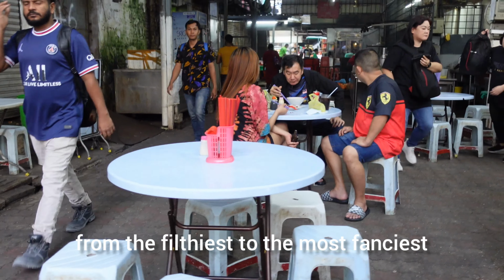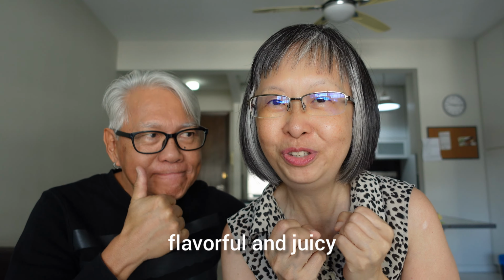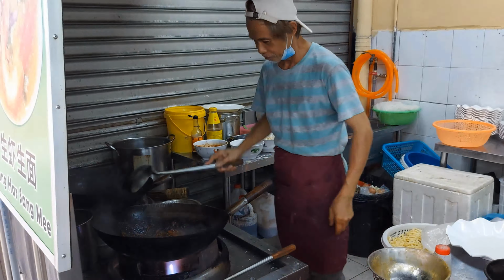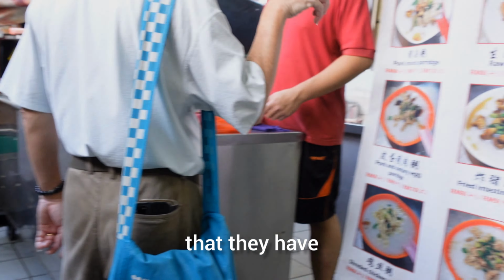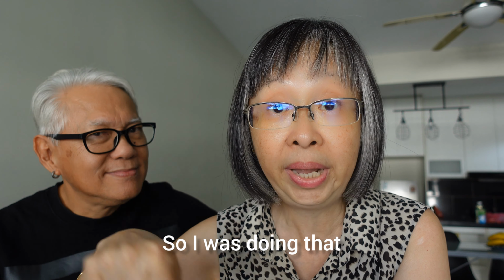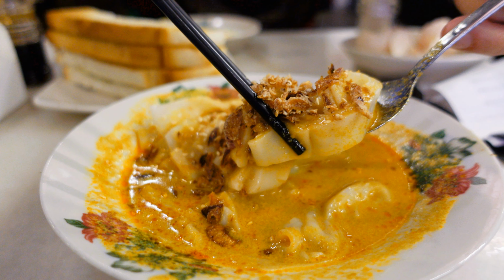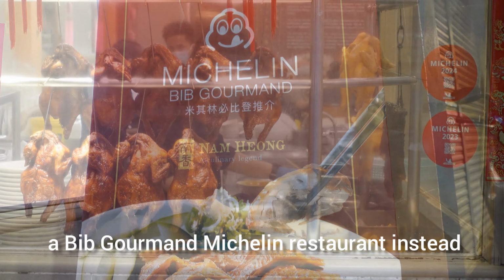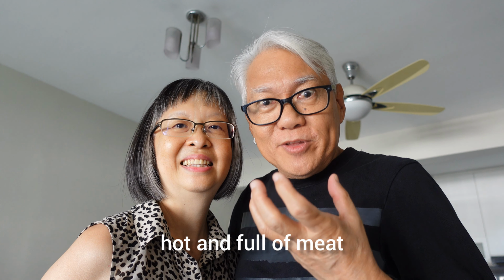5 Food Experience in Petaling Street from Filthy to Fancy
What an experience it was for us when we embark on our Petaling Street Food adventure! We tried 5 different foods from filthy to fancy. We explore the hidden gems and the horror stories of Kuala Lumpur's street food scene. Watch us as we brave the rats, the rubbish, and the radish, and discover the best and the worst of Petaling Street food.

Petaling Street, also known as Chinatown, is one of the oldest and most popular tourist attractions in Kuala Lumpur. It is famous for its cheap shopping, vibrant nightlife, and diverse food options. But not everything is as it seems. Behind the colorful stalls and the tempting smells, there are some secrets that might shock you.

We decided to find out for ourselves what Petaling Street food is really like. We tried 5 different foods, ranging from the filthiest to the fanciest, and we were surprised by what we found. Here are the foods we tried:

- Red Oil Spring Roll (Popiah with radish)
- Hokkien Mee at Dun Mun Street
- Porridge
- Ho Kow Hainam Kopitiam
- Nam Heong Chicken Rice @Jalan Sultan 南香

Which one do you think was the best and which one was the worst? Watch the video to find out!